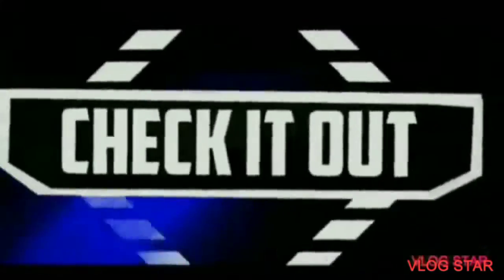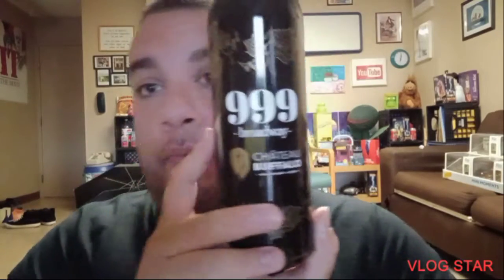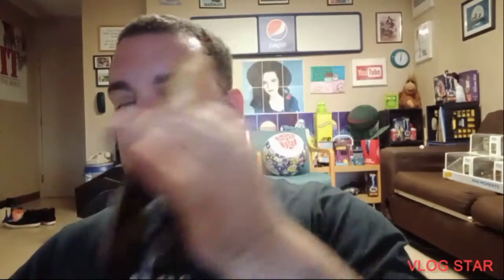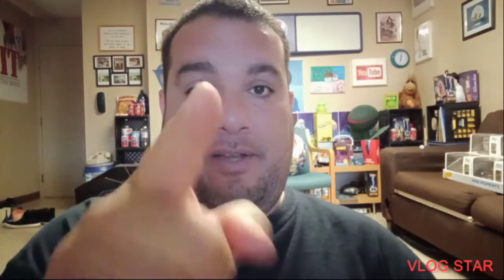999 Broadway Chateau Buffalo review 2021